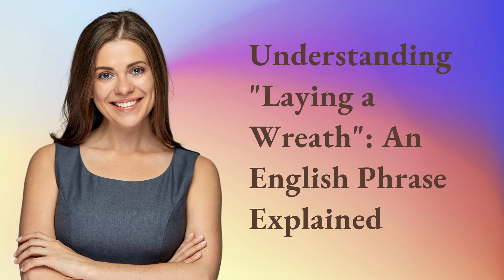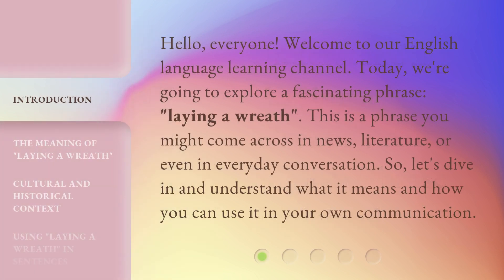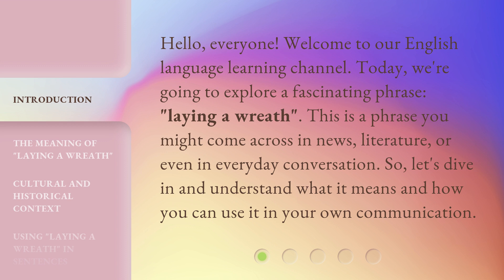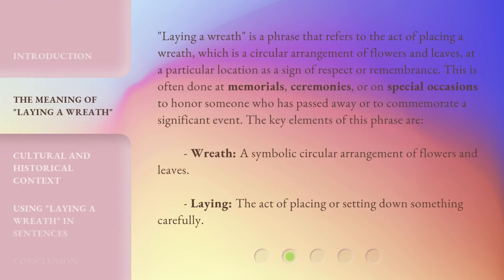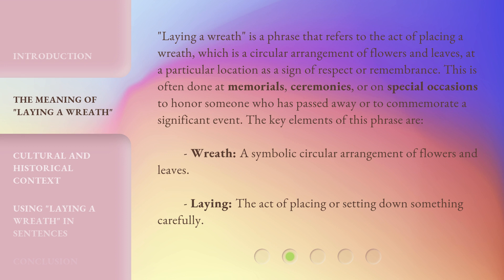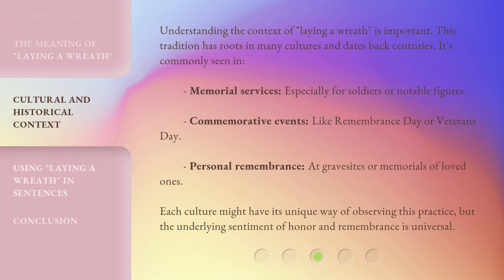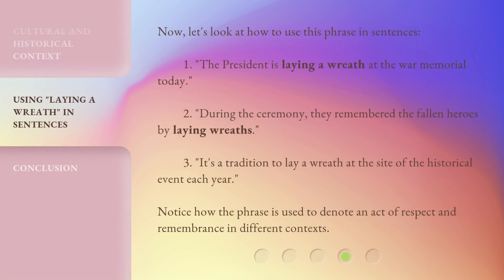Understanding "Laying a Wreath": An English Phrase Explained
00:00 • Introduction - Understanding "Laying a Wreath": An English Phrase Explained
00:33 • The Meaning of "Laying a Wreath"
01:09 • Cultural and Historical Context
01:44 • Using "Laying a Wreath" in Sentences